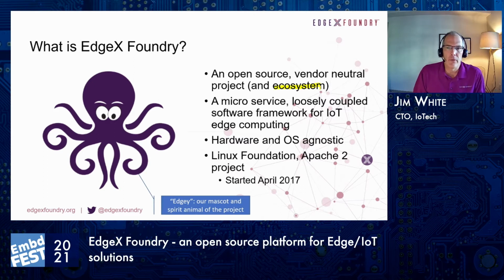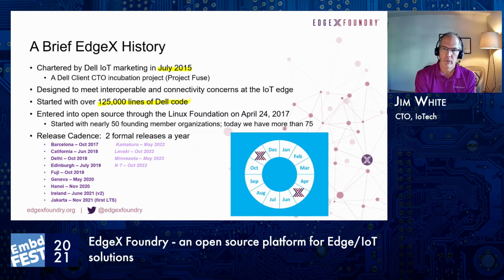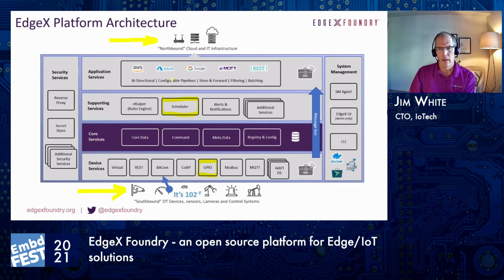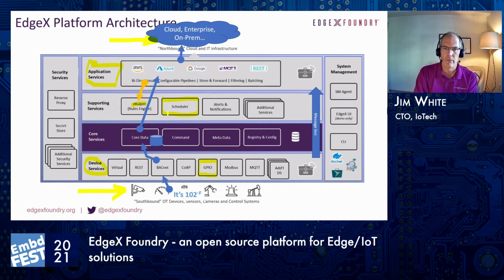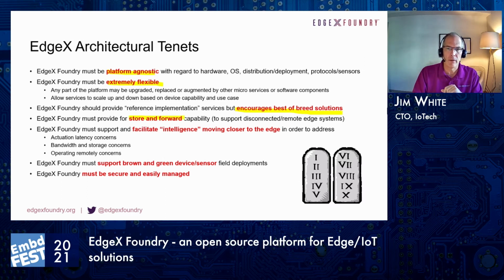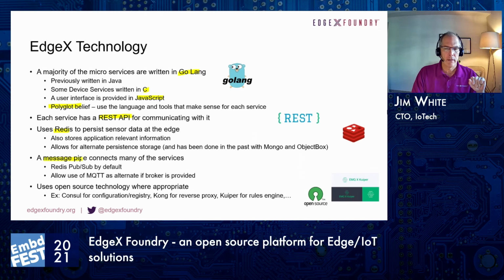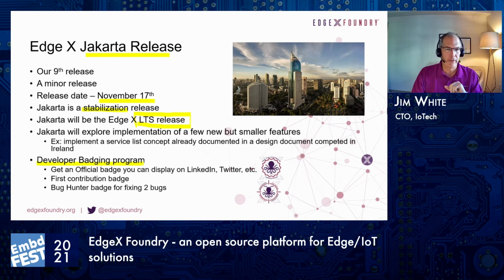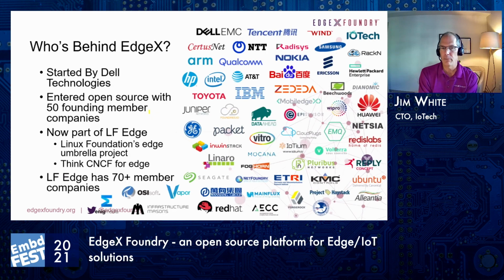Embedded Fest 2021. Jim White. EdgeX Foundry - An Open Source Platform for Edge/IoT Solutions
Are you trying to connect the edge to your enterprise or cloud? Where do you start? How do you connect all sorts of “things” from your OT world, which speak all different types of protocols, to your IT environment? EdgeX Foundry is a vendor-neutral, open source, hardware and OS agnostic Linux Foundation project to create a common open platform for IoT edge computing systems. EdgeX is a software framework that enables you to rapidly connect the “things” in your IoT environment to your enterprise or cloud systems. It has the support of over 70 companies, has been adopted by the likes of Accenture, ThunderSoft, HP, Advantech, Tibco and others, and has had more than 8 million container downloads.
In this session, learn how EdgeX Foundry can help in the development of interoperable and distributable edge/fog/IoT solutions. See how to get and deploy EdgeX. Learn how to connect a multitude of sensors and devices and get data from the edge to your cloud or enterprise platforms. See how EdgeX provides the means to provide local edge analytics and explore how you can customize/extend EdgeX to suit your IoT use cases.